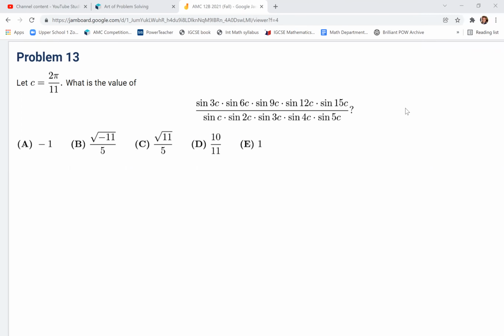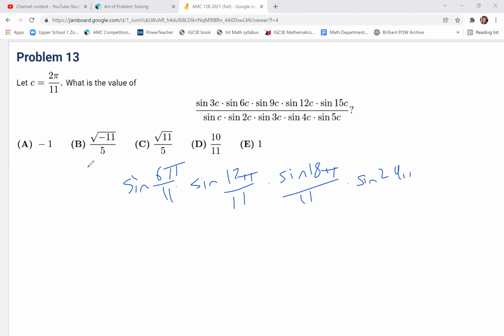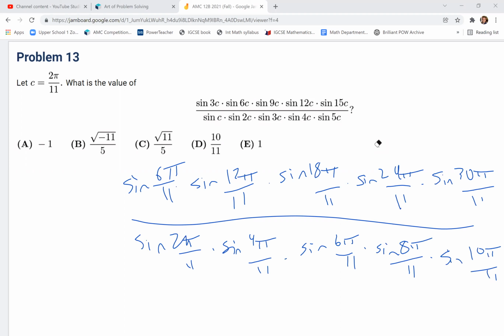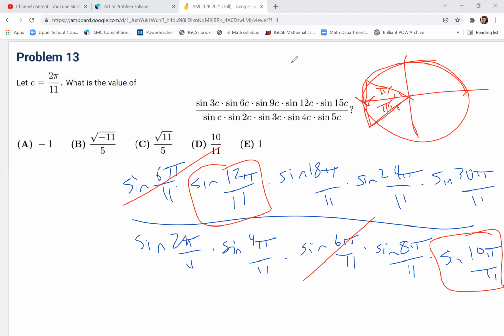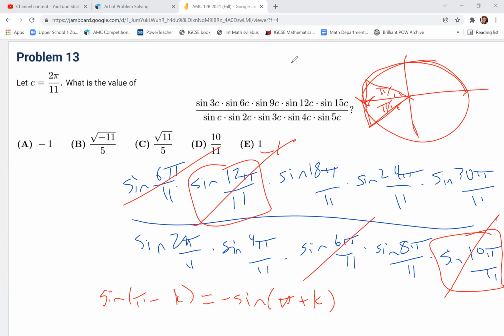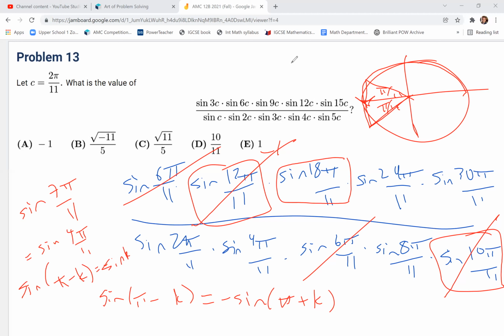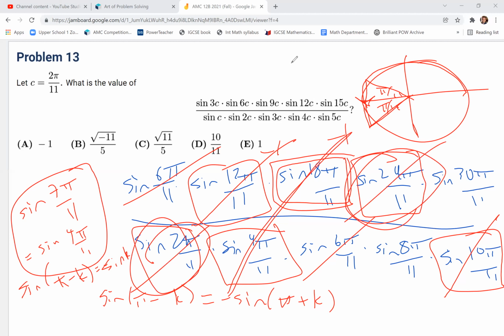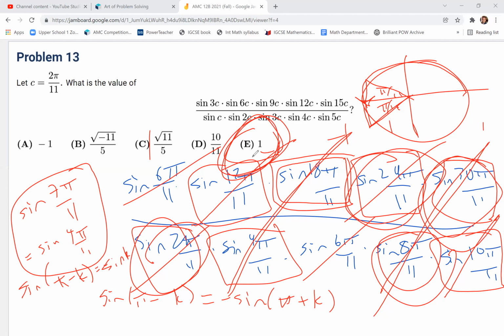AMC 12B 2021 (fall) #13